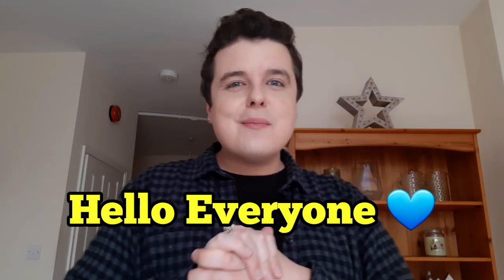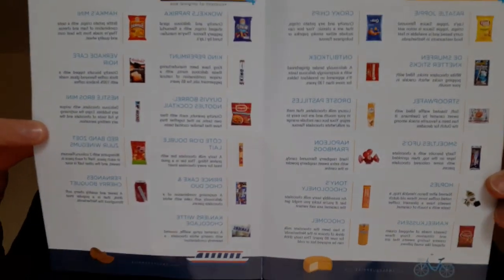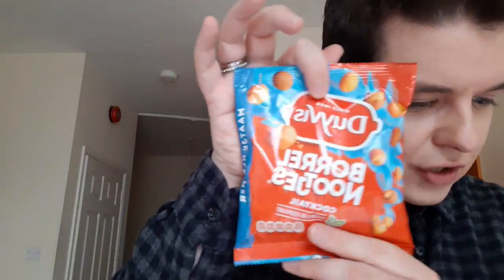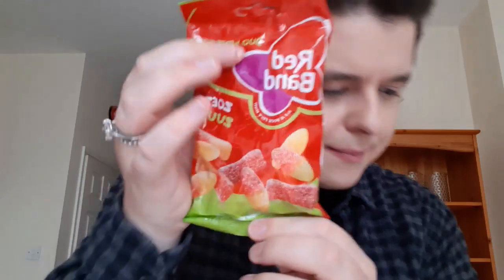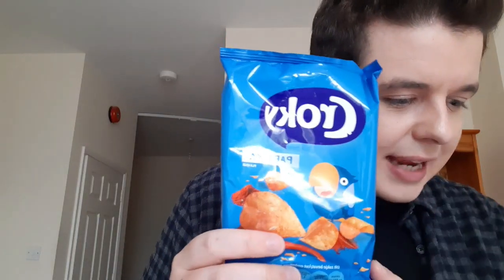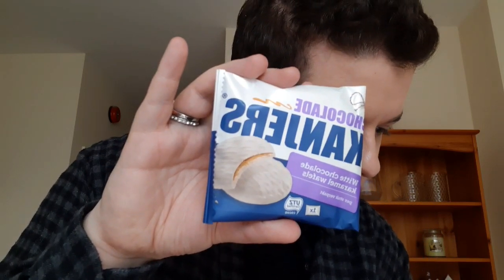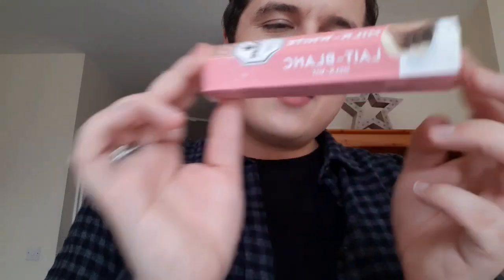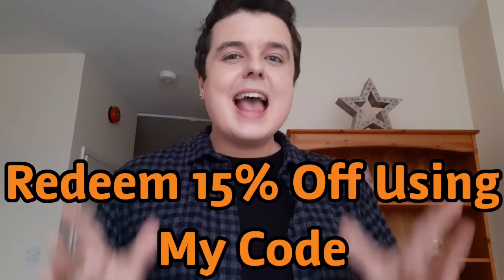SNACKSUPRISEUK PARTNERSHIP UNBOXING | FOOD & DRINK | WOW | SAMMYSAVVYSHOPPER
I'm A Savvy Bargain Hunter Shopper Who LOVES Doing Hauls To Give You At Home Ideas ECT..

I'm So Excited To Be Announing This Partnership With Snacksupriseuk 😊

This Would Make A Super Treat For Yourself Or An Amazing Gift For A Friend Or Loved One..

Sam 💙💙💙